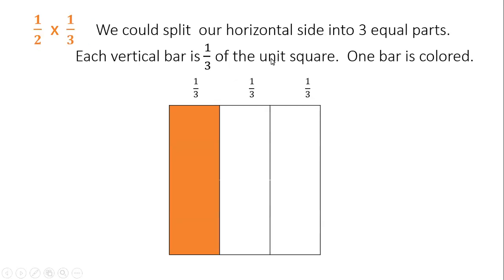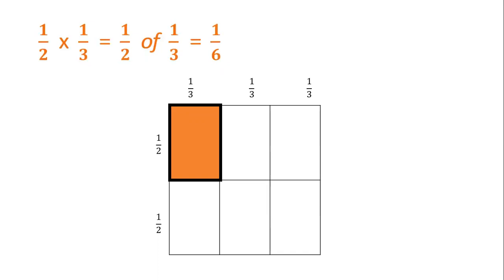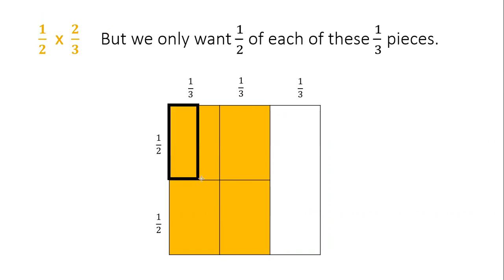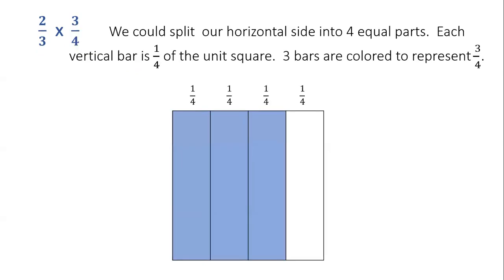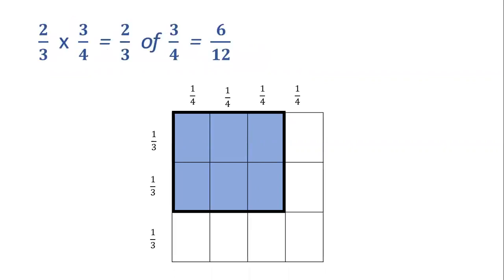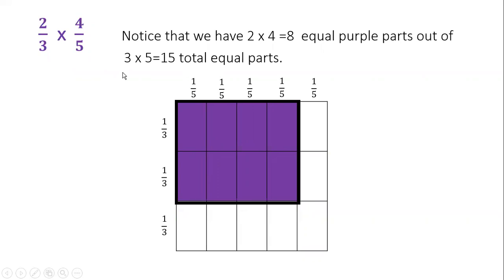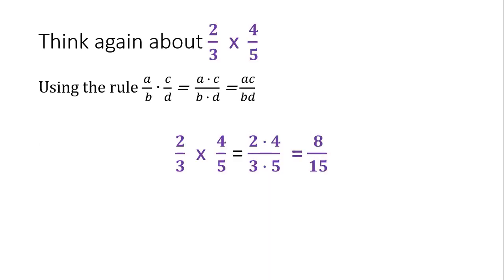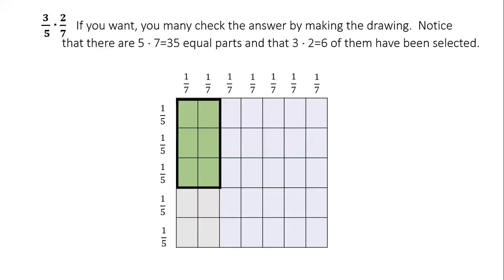Area Model Multiplication of Fractions